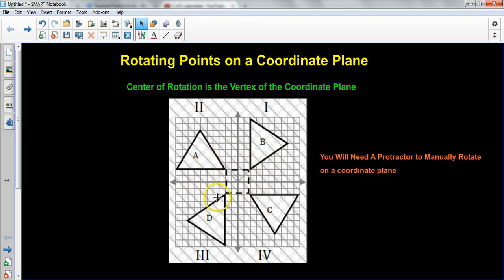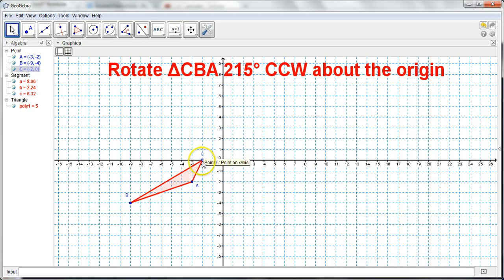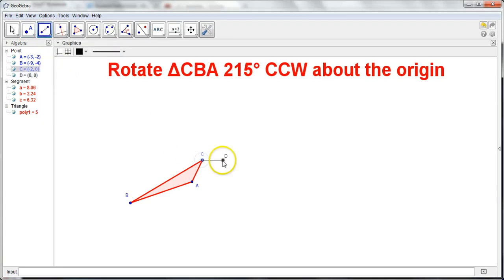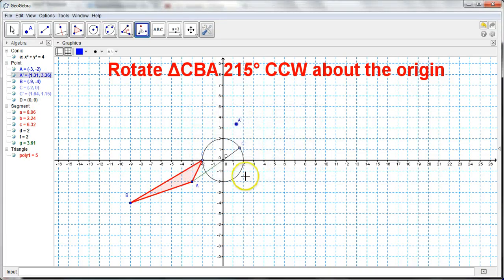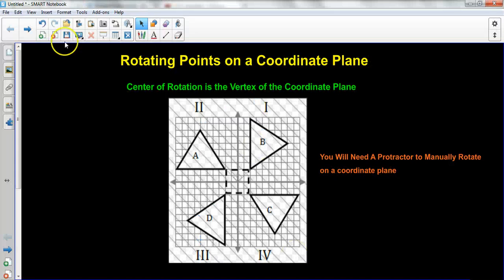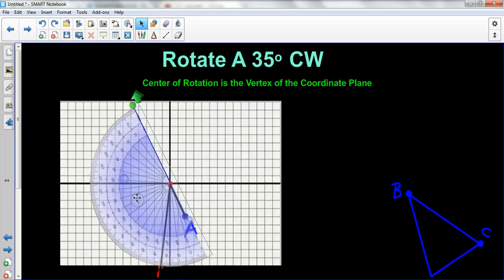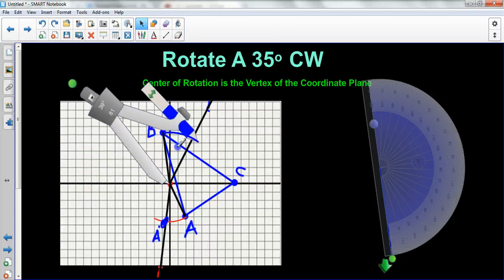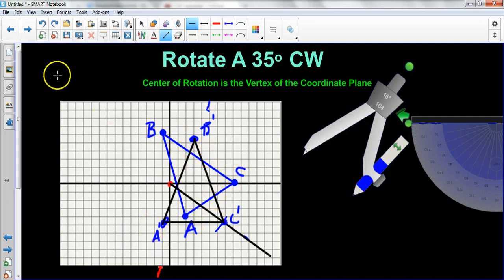Rotating on a Coordinate Plane